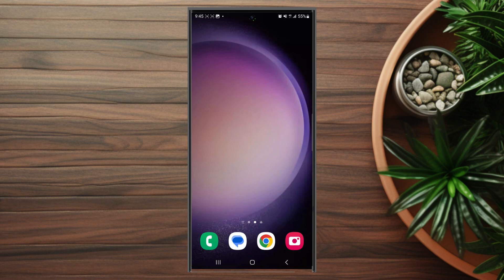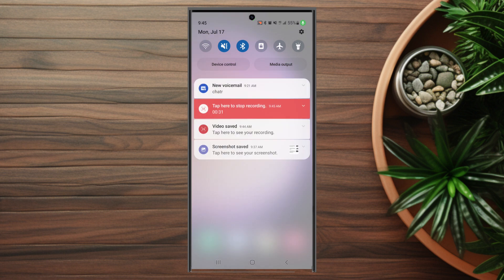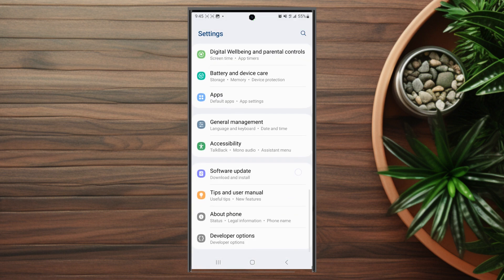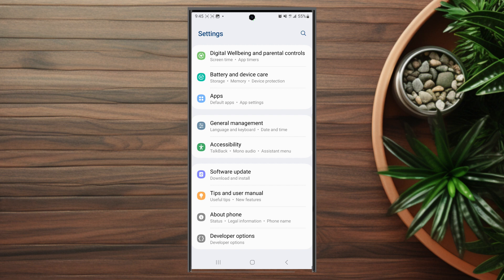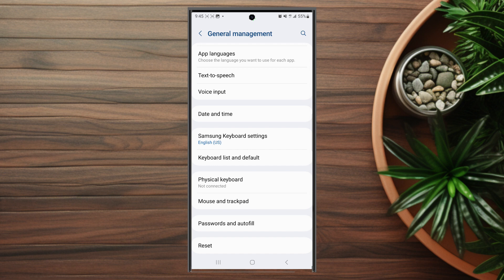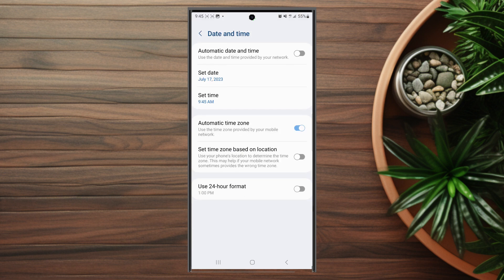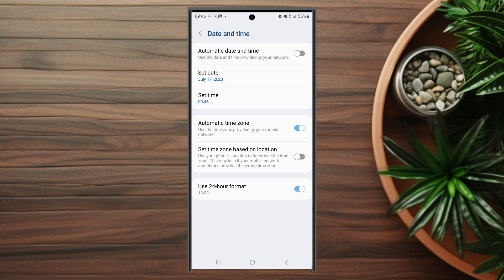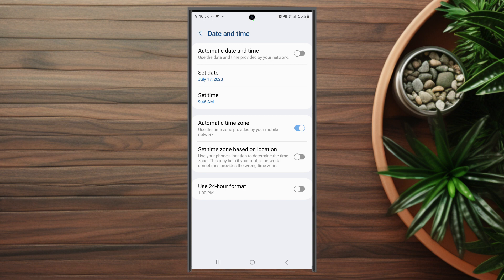Samsung S23 Ultra S23 S23+ How to change to 24 hour time format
This video will go over How to change to 24 hour time format for the Samsung S23 Ultra S23 S23+